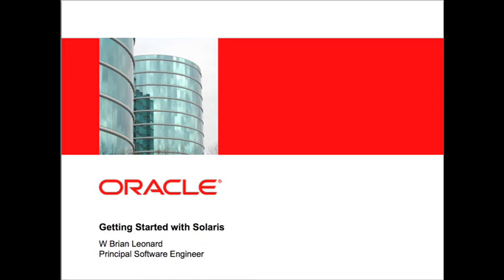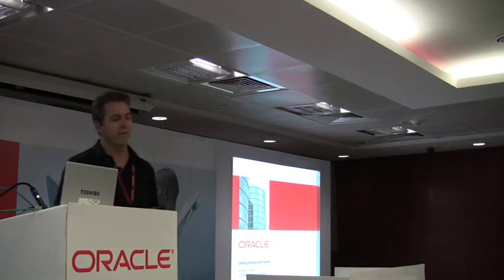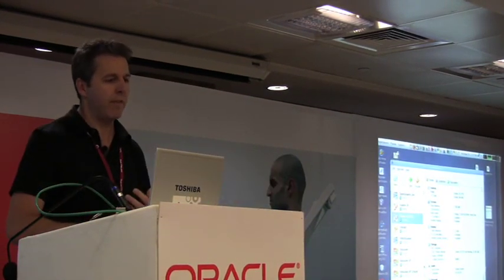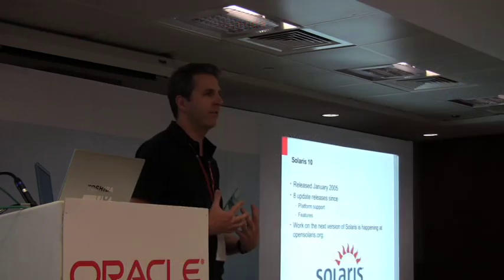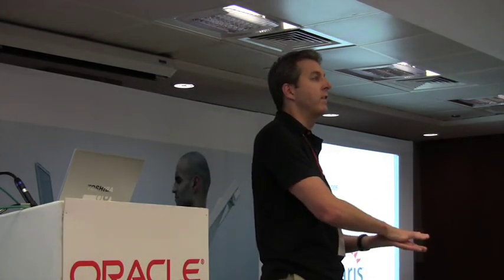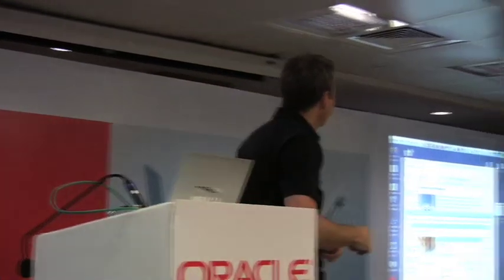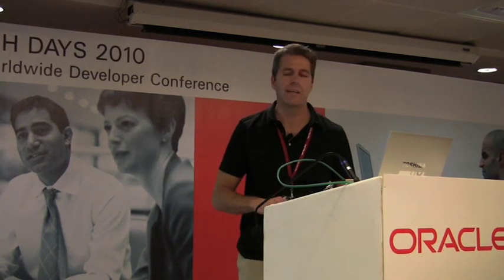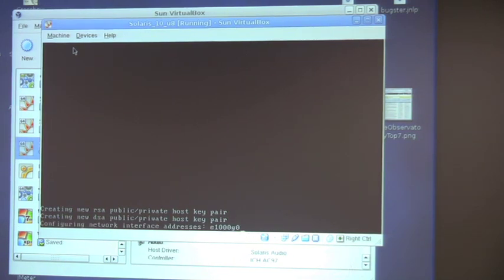Getting Started with Solaris-1-About Solaris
Brian Leonard presents at Oracle Tech Days, Hyderabad, India, March 2010.